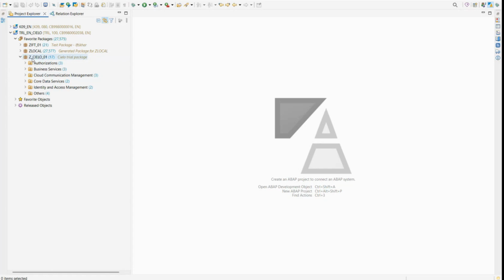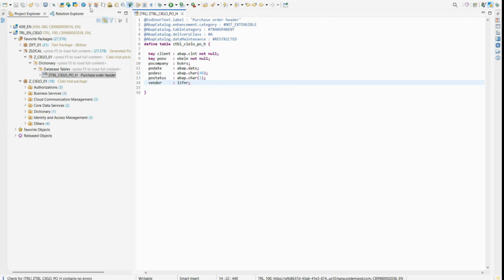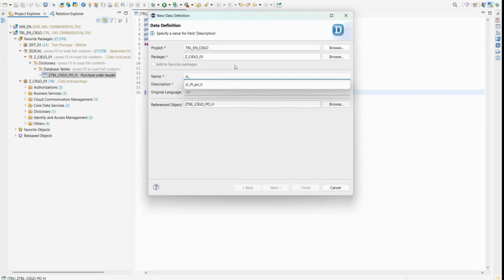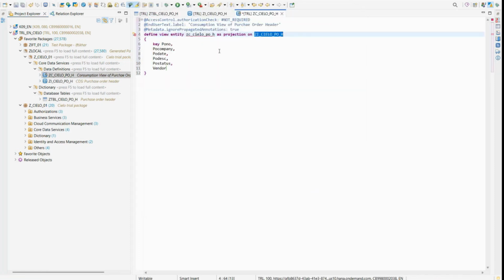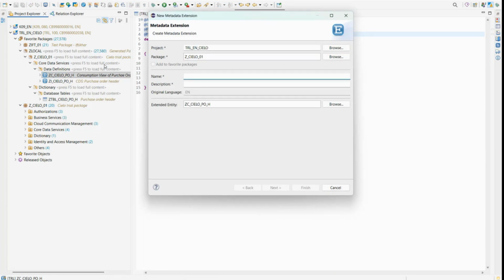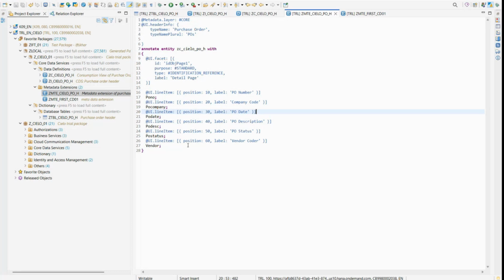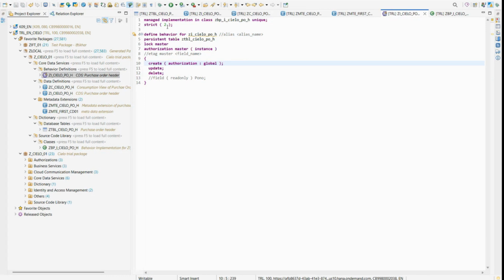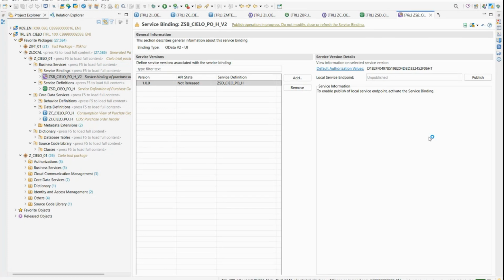Create Your First RAP CRUD Application from Scratch | Part 1 (RAP Series - Part 7)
In this eighth video of the SAP RAP series, we start building a complete RAP CRUD (Create, Read, Update, Delete) application from scratch — this is Part 1 of a multi-part hands-on build.

🔹 What you'll learn in this video:
- Planning the data model for a CRUD application
- Creating the underlying database table
- Building the Interface View (CDS) with proper annotations
- Setting up the Behavior Definition for managed RAP
- Enabling standard CRUD operations (Create, Read, Update, Delete)
- Creating the Projection View and Behavior Projection
- Initial activation and testing of the draft-enabled object

This is Episode 8 of the SAP RAP series — Part 1 of the CRUD application build. In the next part, we'll continue by exposing this as an OData service, generating the Fiori UI, and testing full CRUD operations end-to-end.

👉 Previous video: First Table, CDS View & Simple App (Episode 7)
👉 Next video: RAP CRUD Application Part 2 [link once uploaded]

[Your social/contact links here]